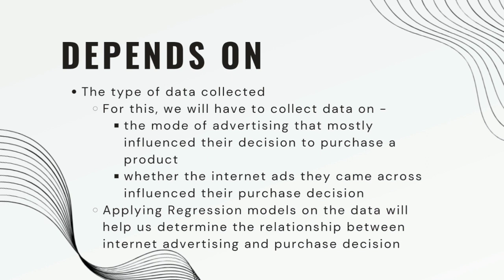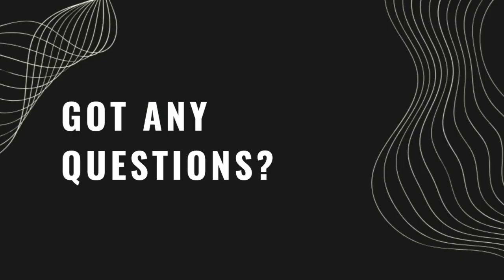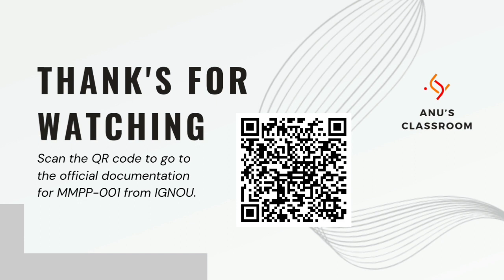IGNOU MBA Project - MMPP 001 - Analyzing the Data